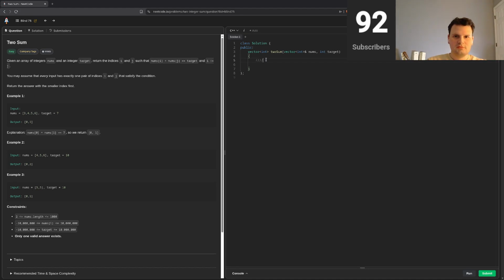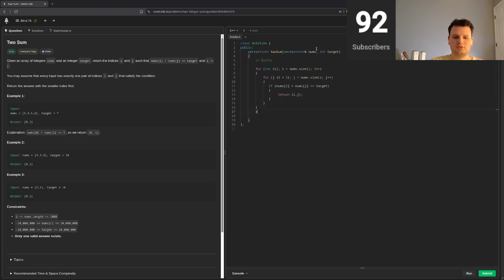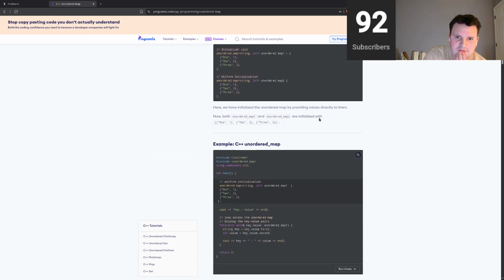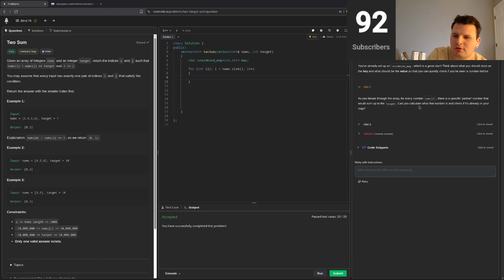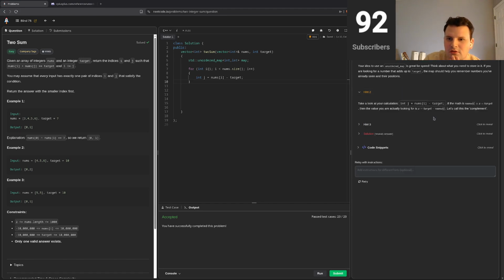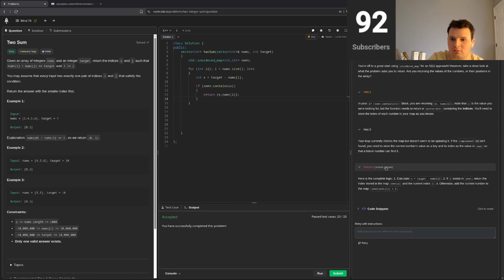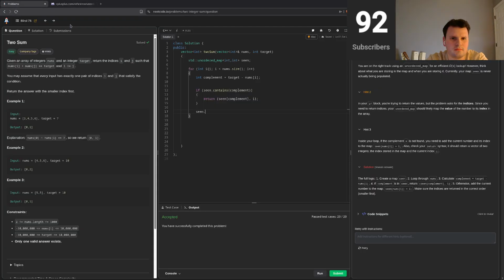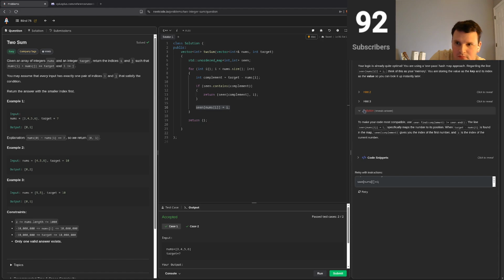Neetcode Day 3: Two Sum in C++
I am open to feedback but please help make this a positive community!